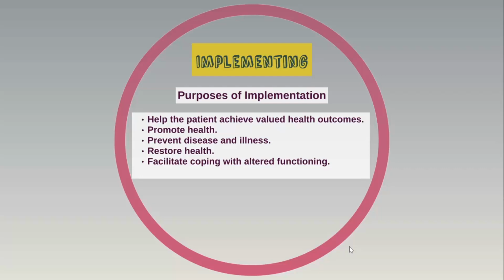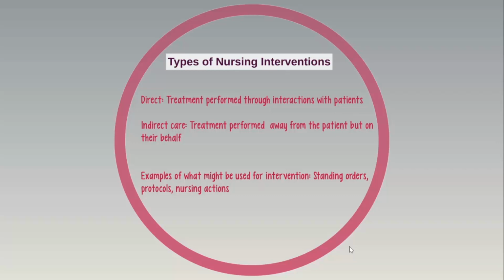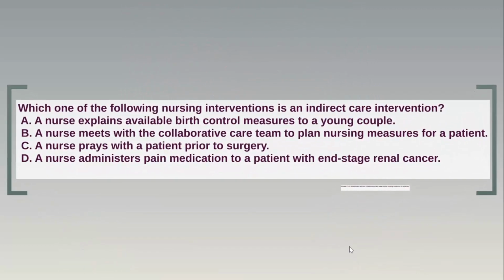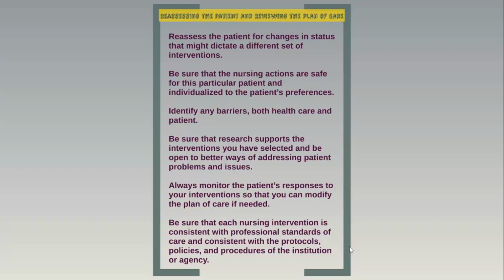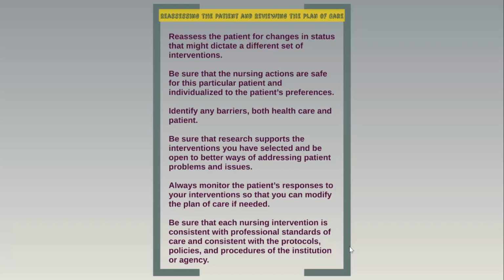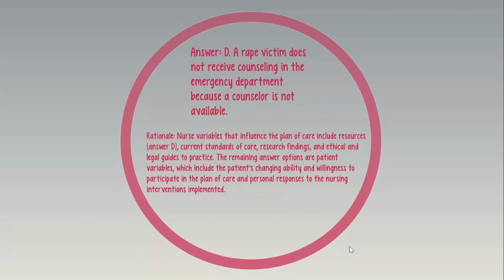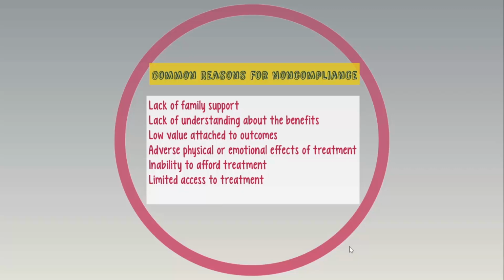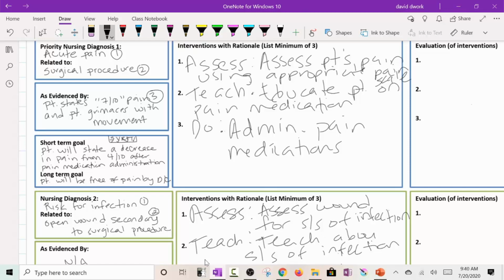NUR152 Nursing Process -Implementing